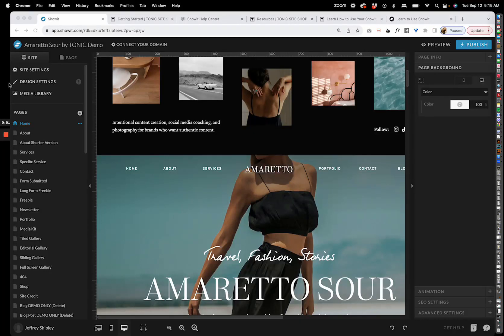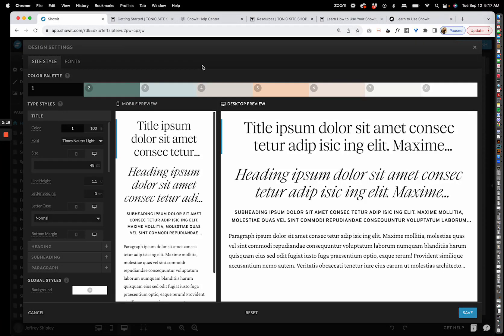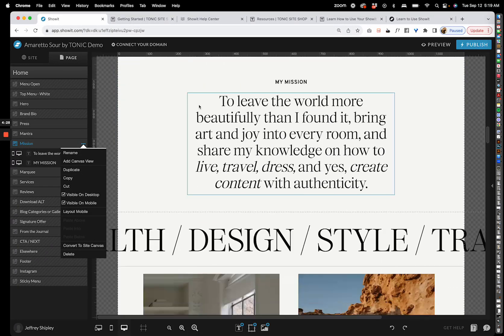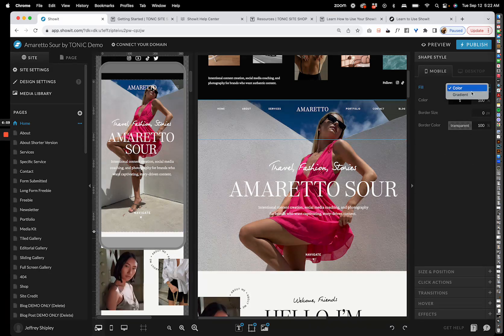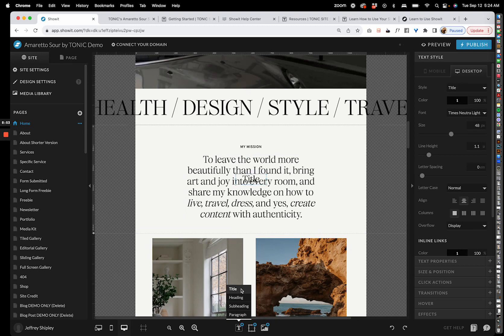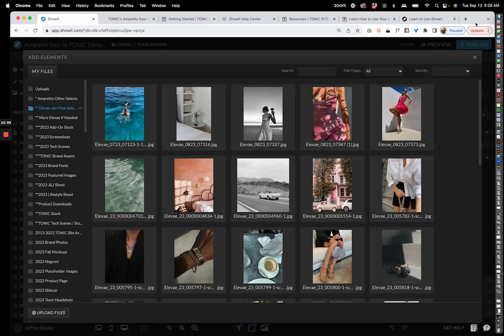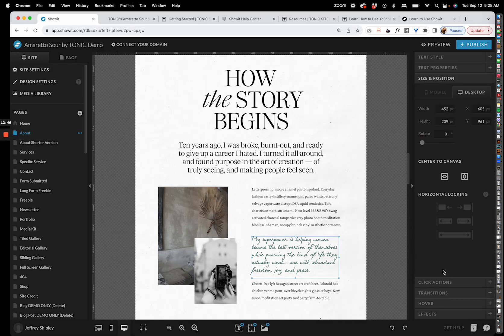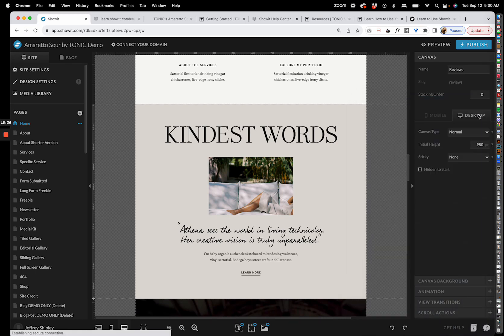TONIC Amaretto Sour Walkthrough